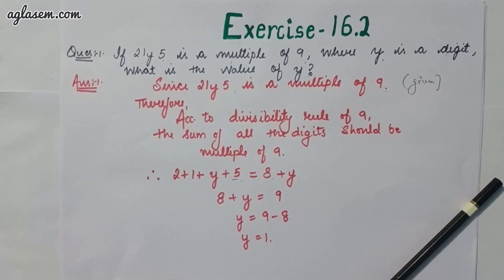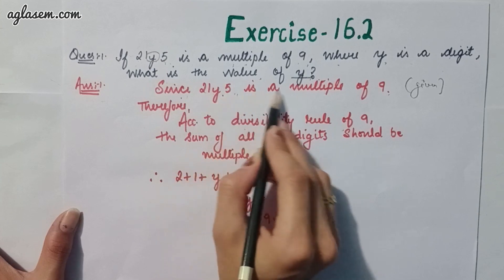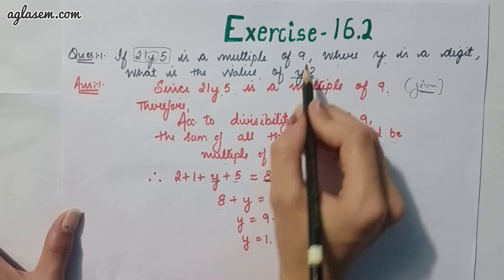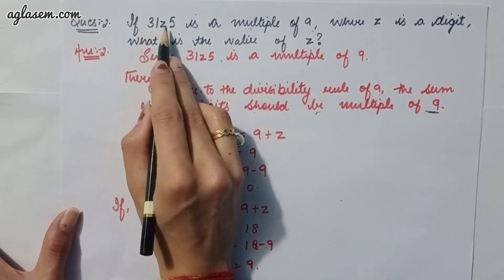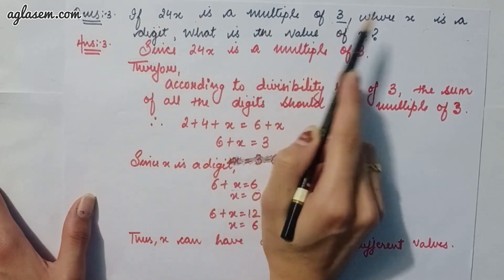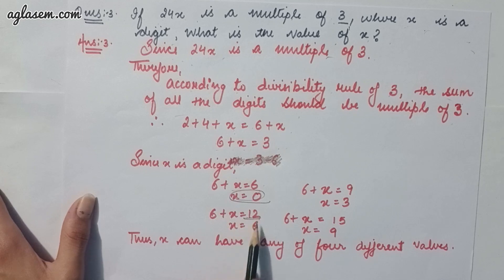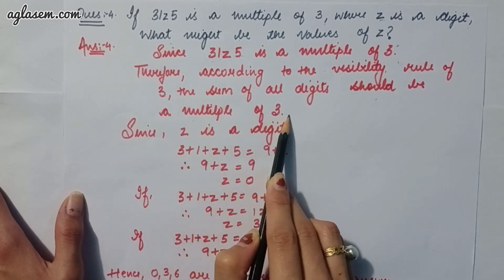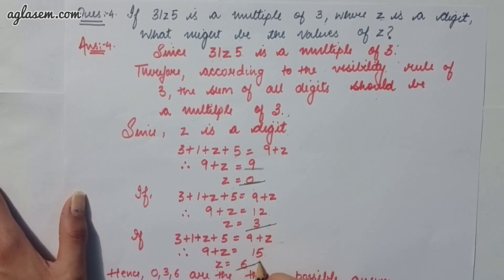NCERT Solutions Class 8 Maths Chapter 16 Playing with Numbers (Ex. 16.2)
Class 8th NCERT Mathematics  Exercise 16.2  ‘Playing with Numbers’.

This video provides the solutions of chapter 16  Playing with Numbers   from the textbook ‘Mathematics’. In our videos we constantly try to provide you with updated and authenticate information. Through our Maths NCERT videos, not only you can find solutions to your unsolved questions but also you can revise your chapters. We are here to help you in every aspect from studying to last minute revision. It is your constant support that is helping us to grow. We will keep solving your problems like this.